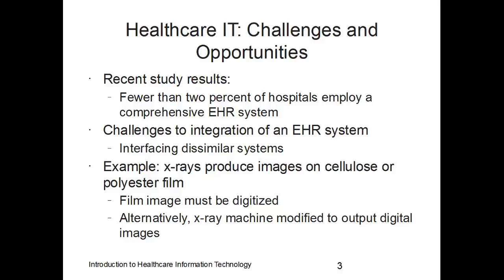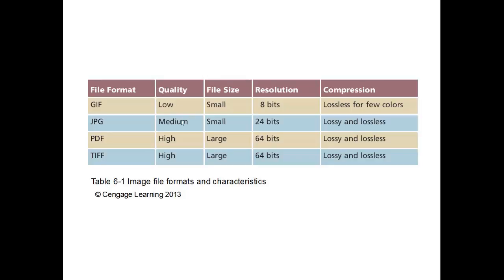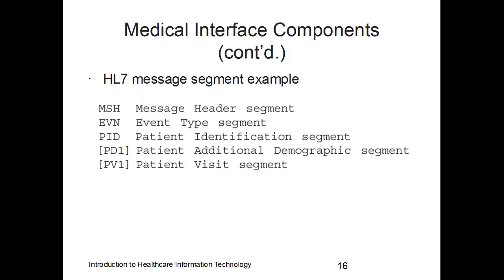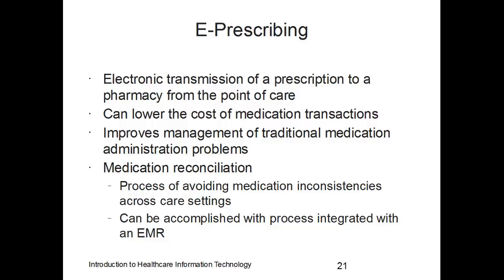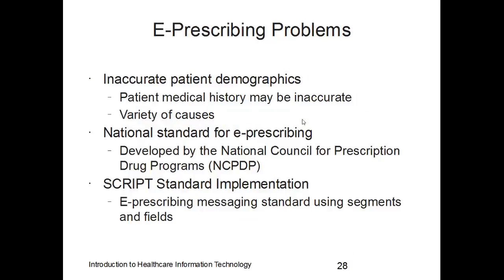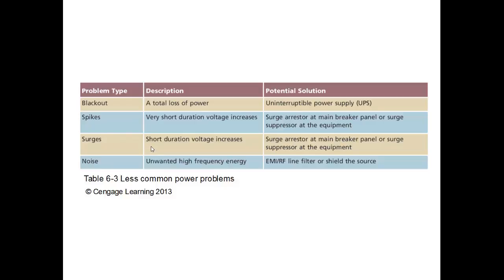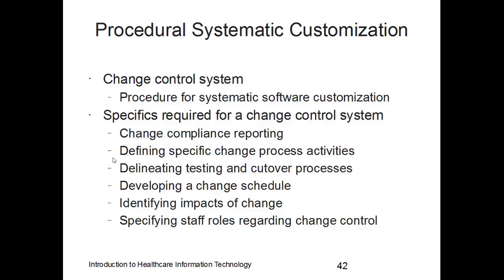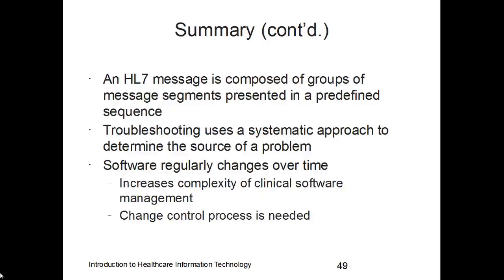Document Imaging and Problem Solving